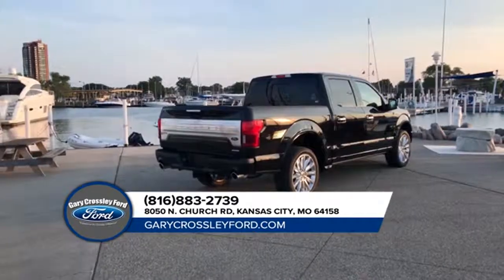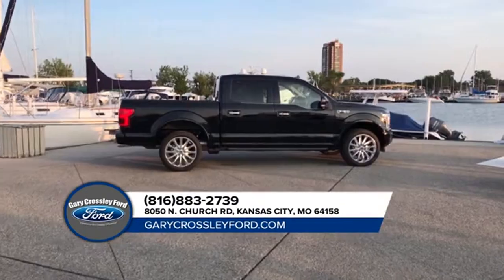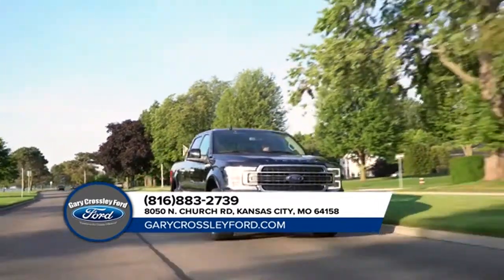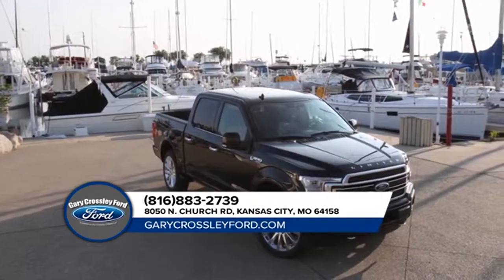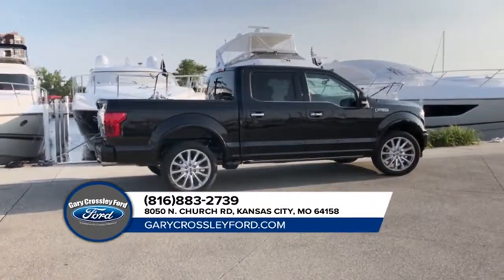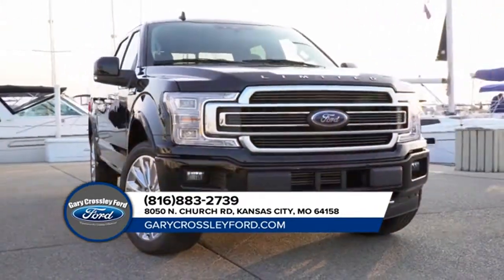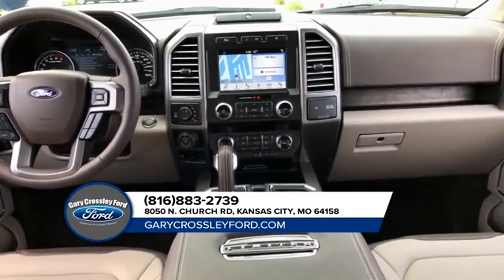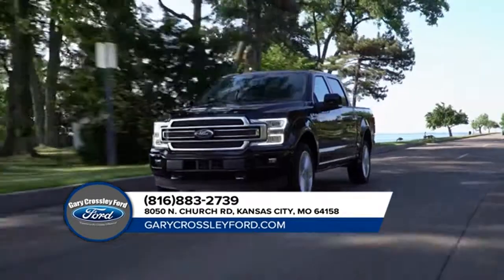2019 Ford F-150 Raytown MO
2019 Ford F-150

Gary Crossley Ford proudly extends all of their services to residents of Raytown, MO. If you are in or around Raytown and you are looking for the premier service, selection, and prices on all new or pre-owned vehicle then you need to look no further than Gary Crossley Ford. The wonderful folks at Gary Crossley Ford are experts in all things automotive related and are capable of doing whatever needs to be done to get you in a new vehicle today. There may be another dealership in your area, but there is not a better dealership than Gary Crossley Ford. Do yourself a favor and make the trip over to Gary Crossley Ford  today to see why we are the premier dealer in the entire area.